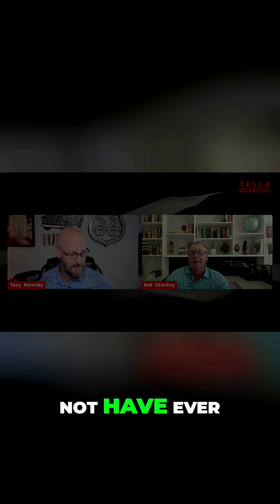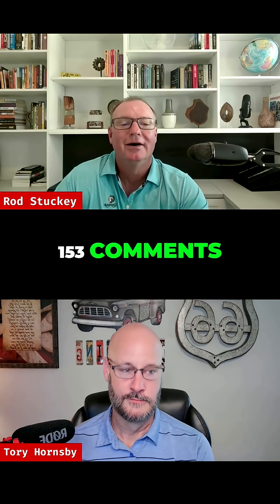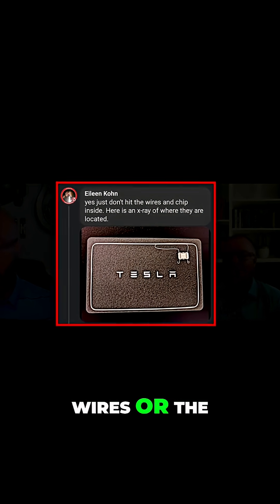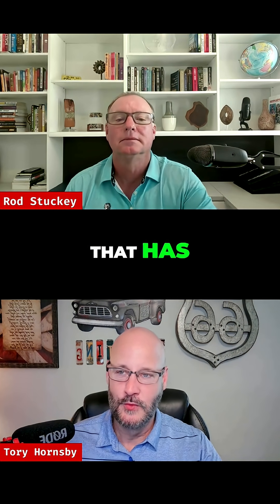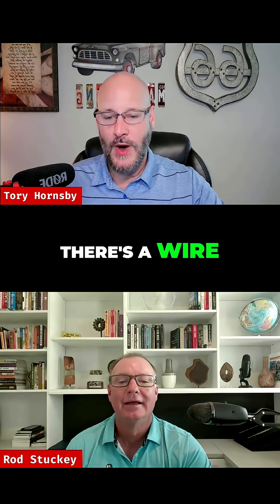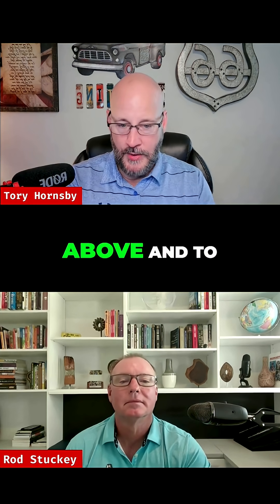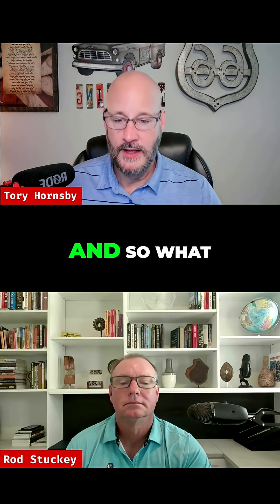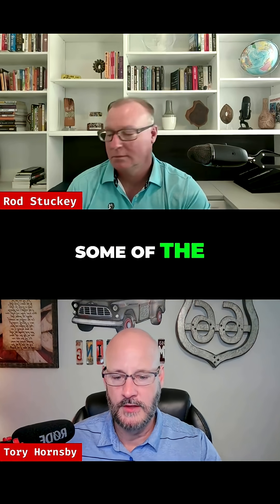Tesla Key Card: Don't Punch It!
Can you punch a hole in your Tesla key card to put it on your keychain? Technically, you can, but that doesn't mean you should. 😊 Here's an X-ray view of the card's internals to avoid the RF Wire.